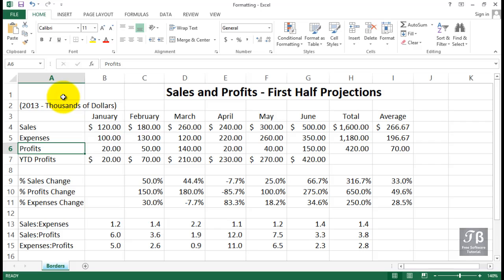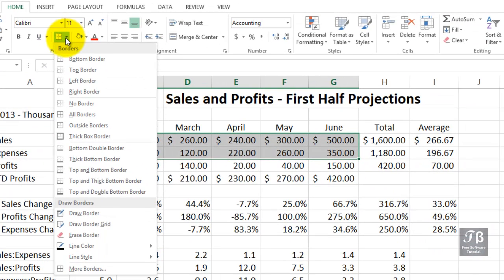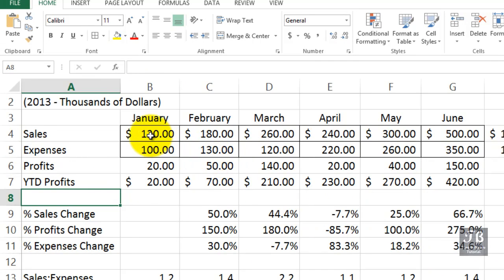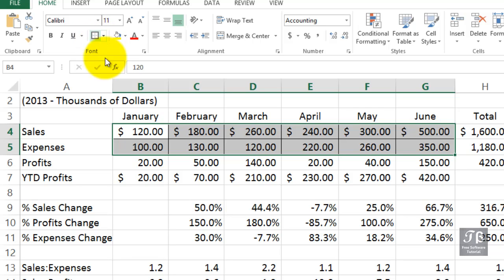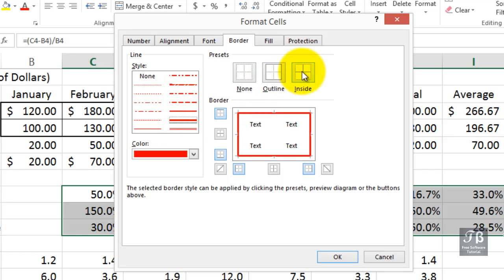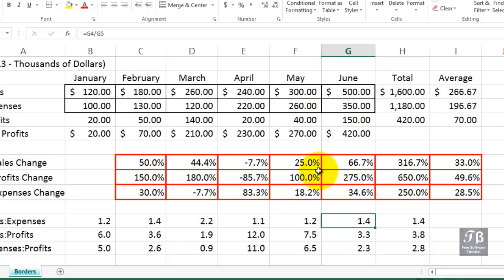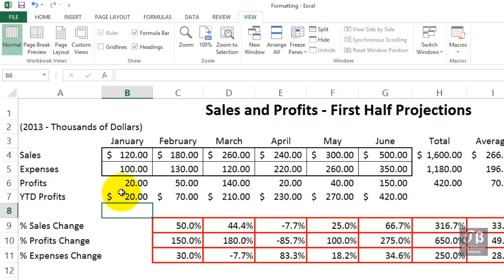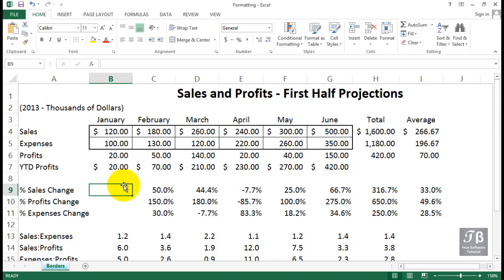Working With Borders Options Excel 2013 Beginners Tutorial